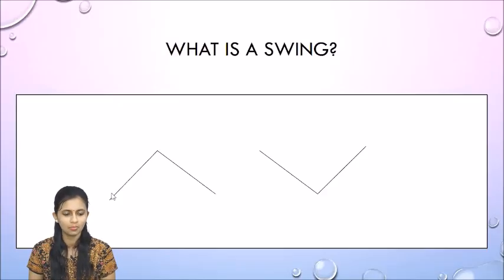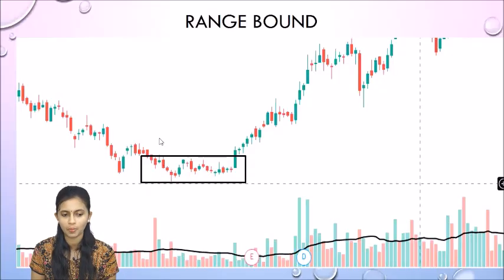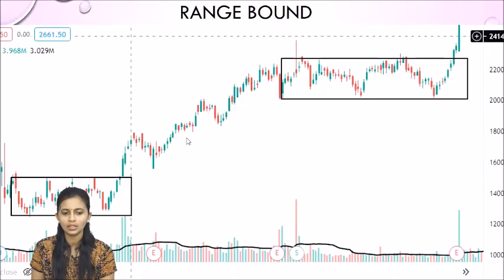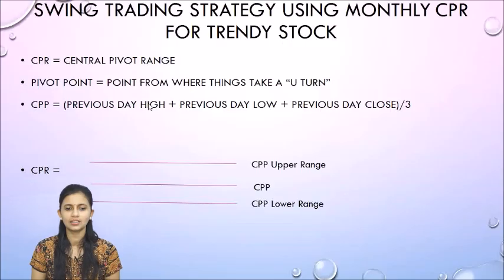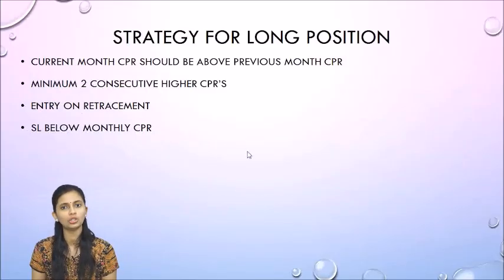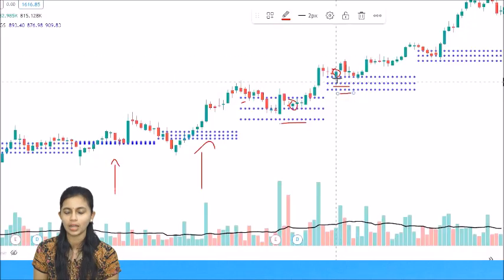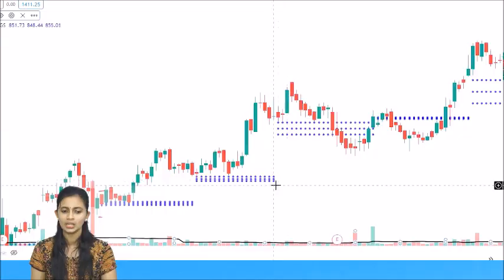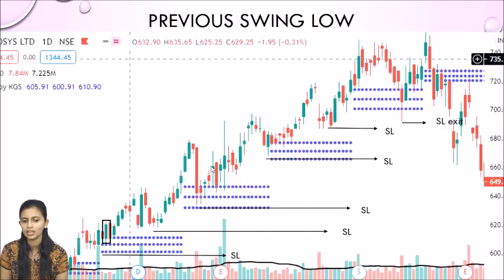10 Swing Trade